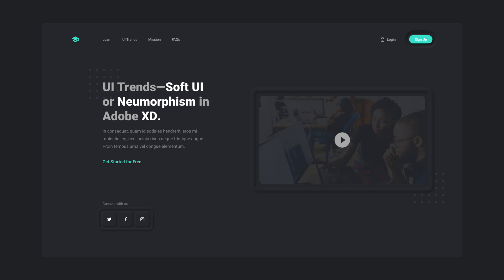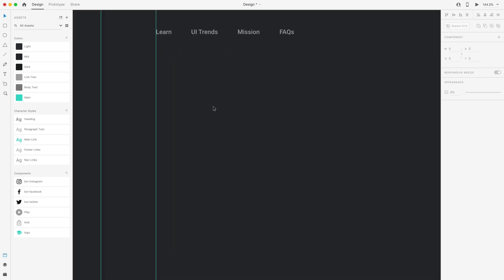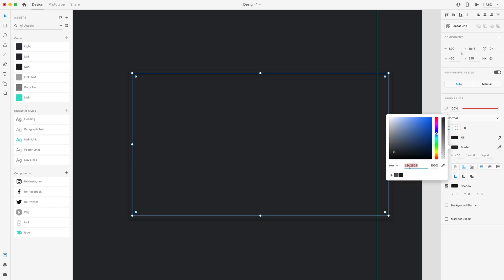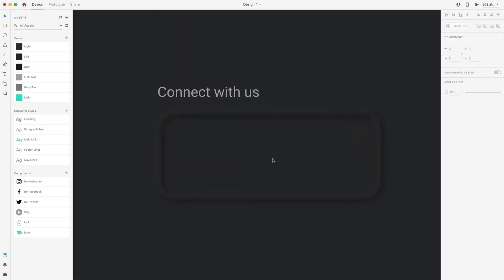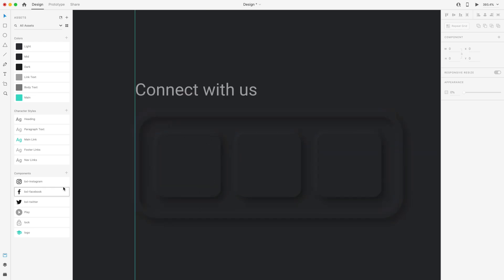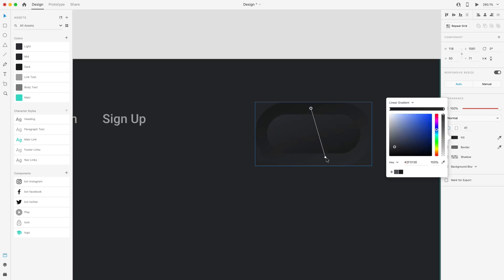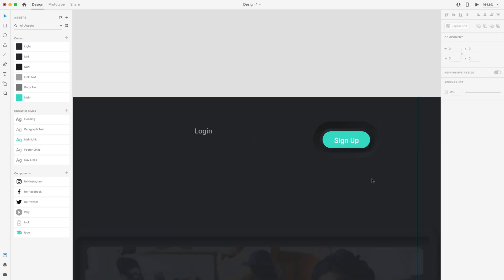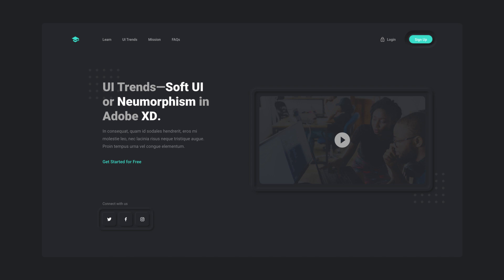Soft UI Dark Theme Website Design - Adobe XD Tutorial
In this video we will create a dark themed website using the newest trend in 2020, Soft UI or Neumorphism in Adobe XD. This tutorial will showcase how to create Soft UI elements and use them in a web project.

Neumorphism may have accessibility issues so we will use color to create contrast for specific elements to ensure they are seen clearly and to ensure we focus on a good User Experience. This tutorial focuses on User Interface & User Experience techniques and latest design trends and styles to create a beautiful landing page design. Enjoy the video :D